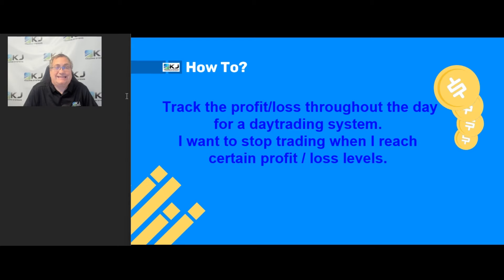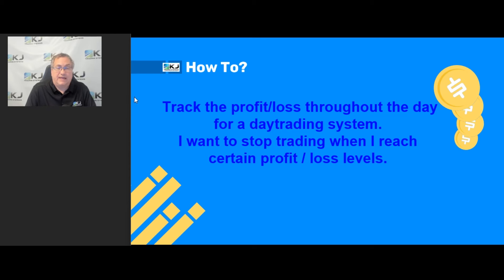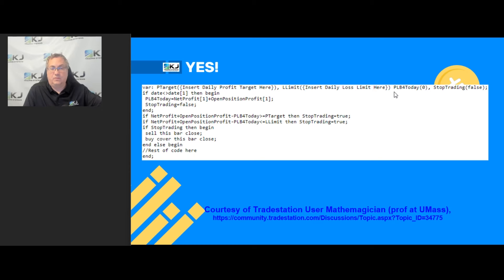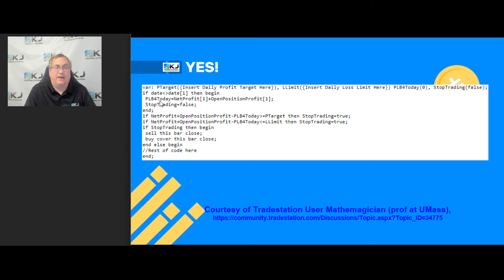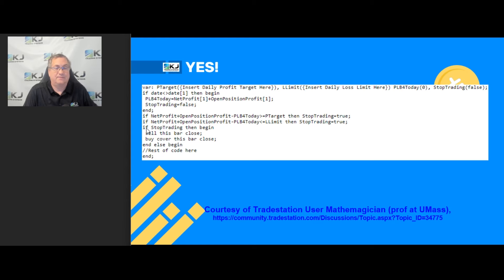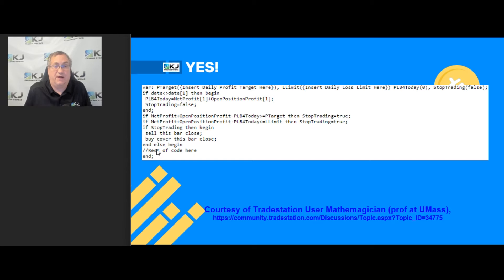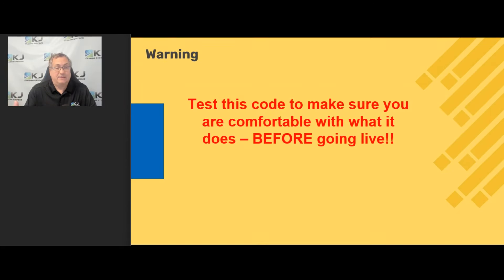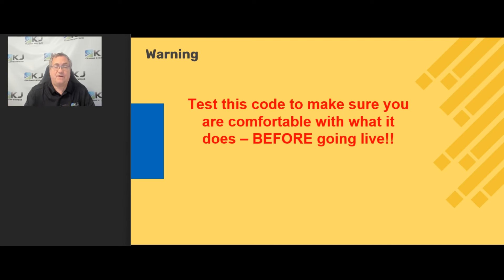Tradestation Algo Trading Tip - Stop Trading !